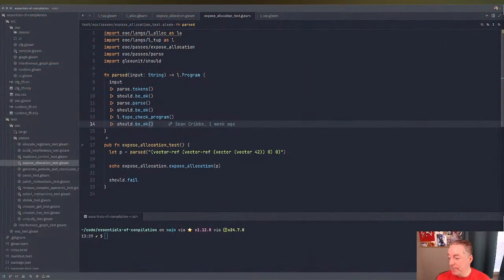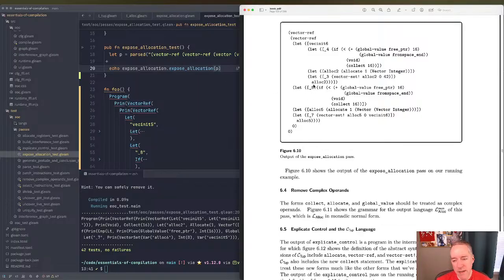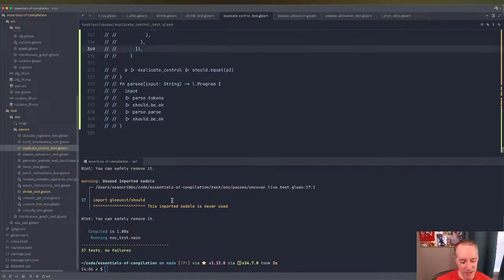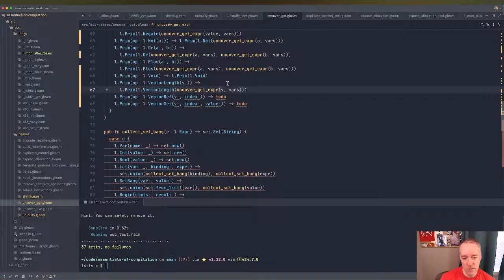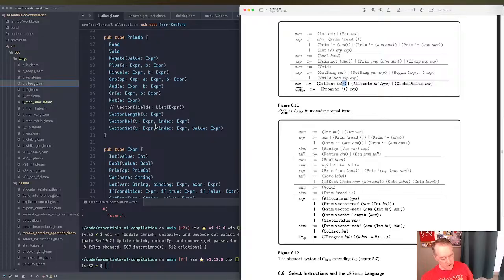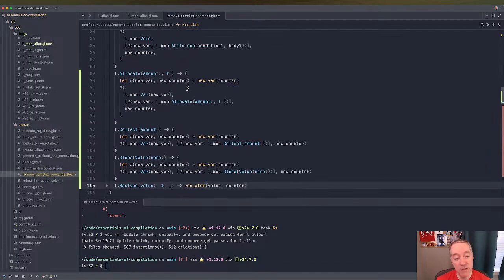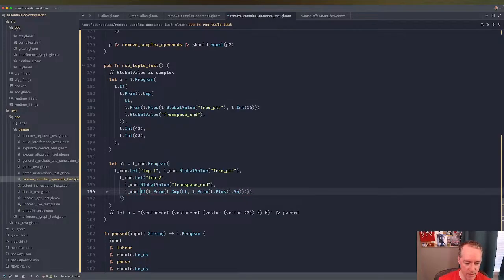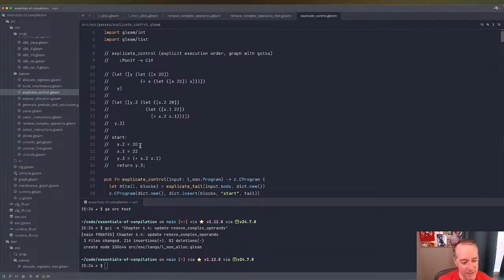Compiling Tuples with GC, Chapter 6.4+ - Essentials of Compilation, in Gleam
We've injected allocations and garbage collection into our IR, so now let's compilie it down to lower representations.